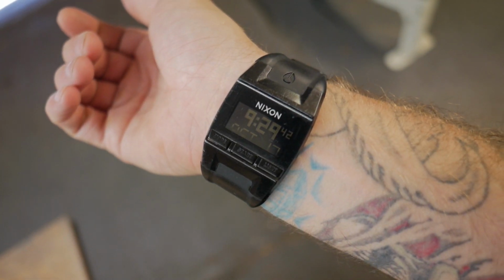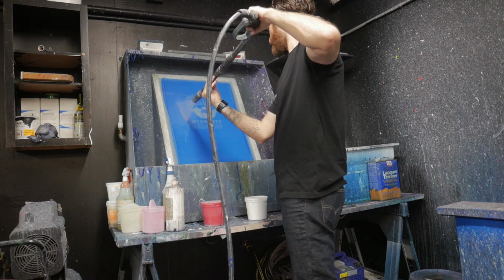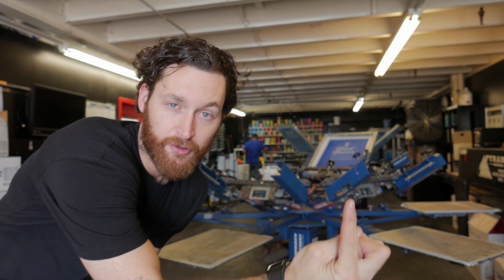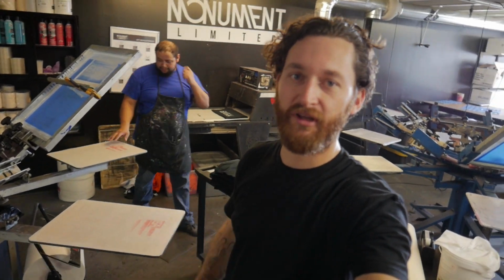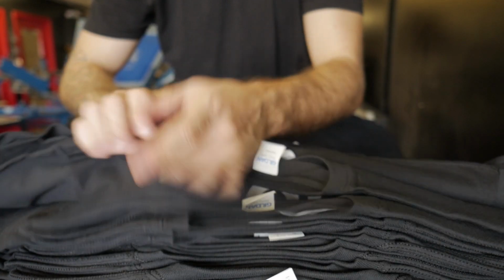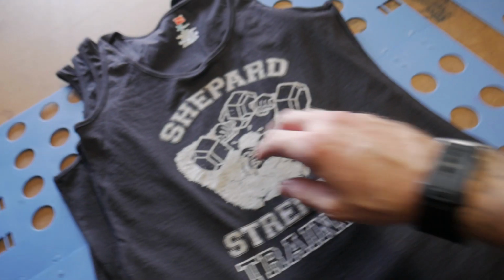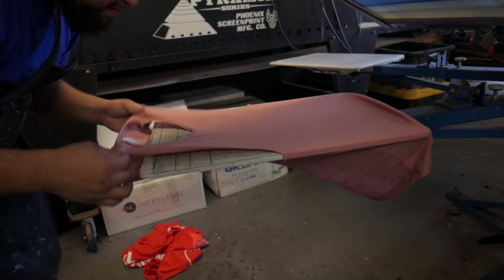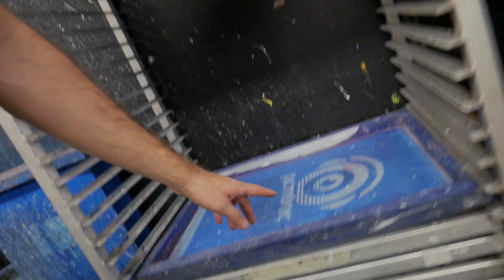T Shirt Screen Printing Vlog: What Constitutes a Quality Screen Printing Shop?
In today's t shirt screen printing vlog I share my opinions on what is takes to truly produce quality screen printing, is it more than just providing a great print? What about presentations, maybe even some culture all add to the idea of quality,

Did you Enjoy watching this T Shirt Printing Vlog watch them all

It's awesome that you take some time out of your day to watch the videos and vlogs that I upload to The Print Life. I truly appreciate the love.

Silk Screen Printing Vlog, Silk Screen Print Vlog, Screen Print how to, T shirt Print,